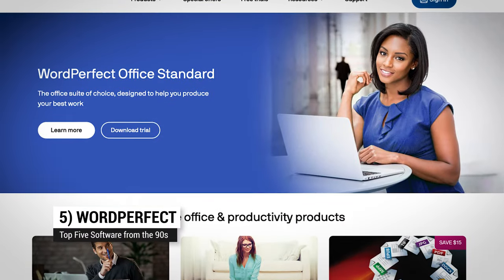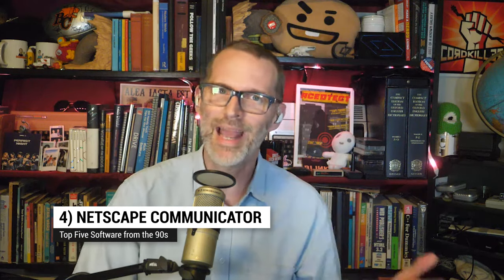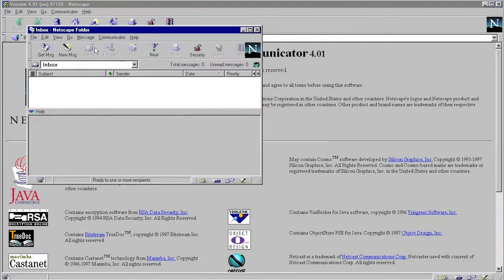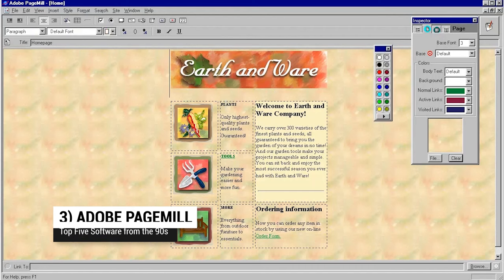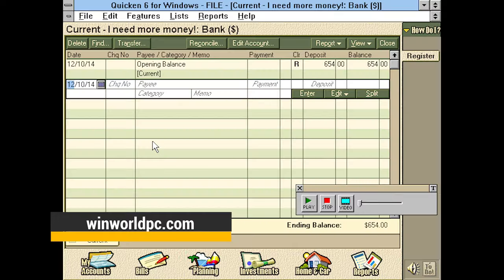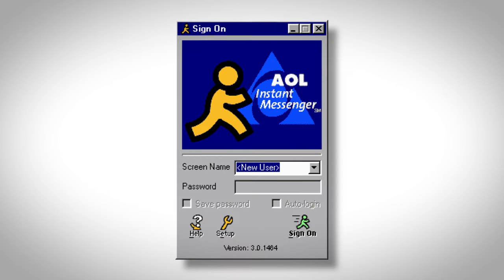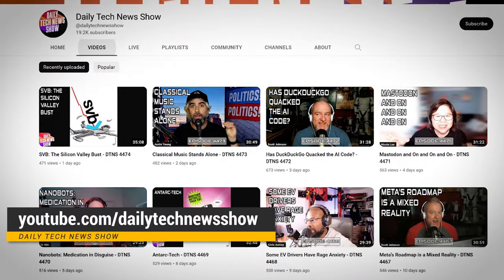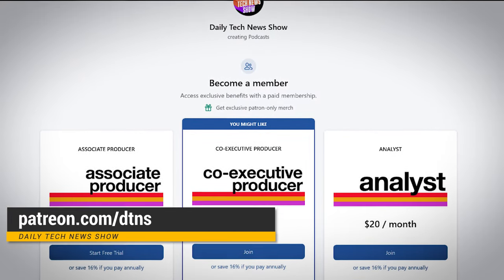Top 5 Software of the 1990s - Tom's Top Five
In this video:
The 1990s were full of software for me. I had to choose carefully though, because most things weren’t free back then. So our producer Joe suggested I count down some of my essential pieces of software that helped me through  1990s